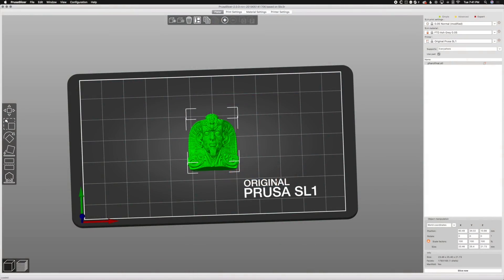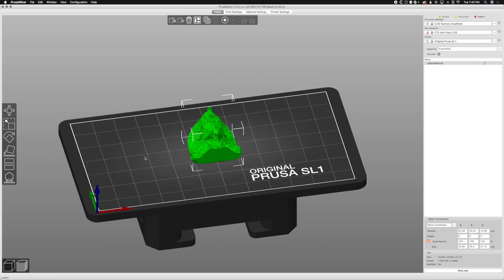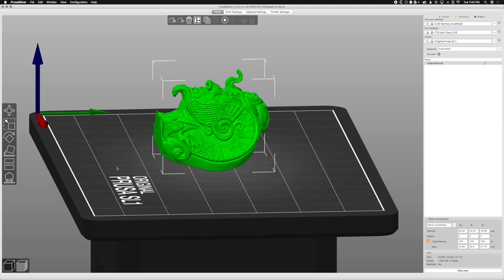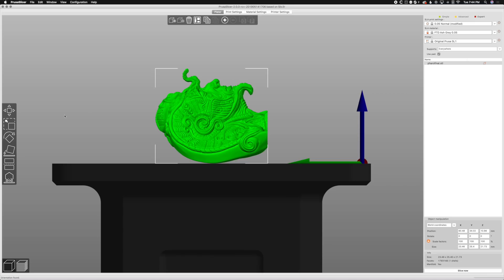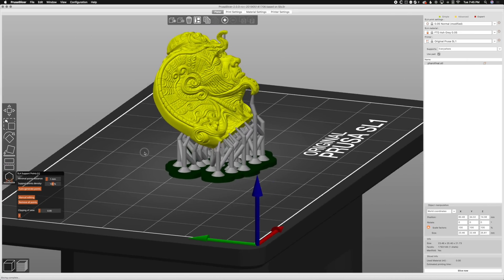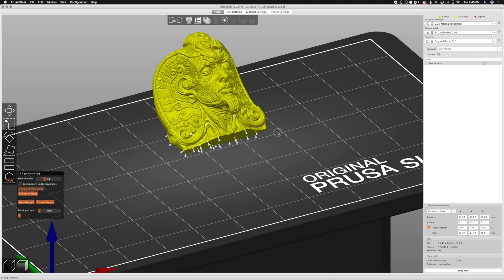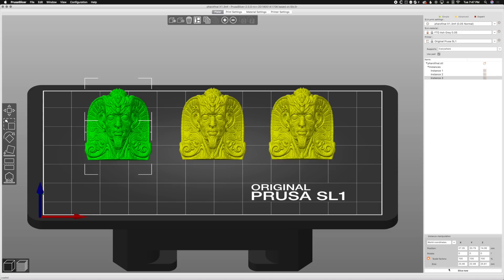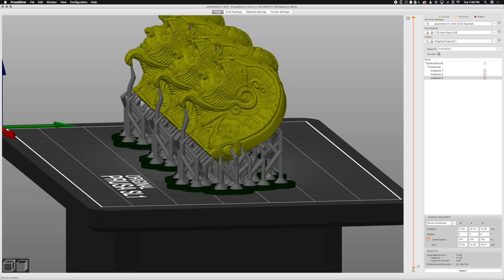Prusa Slicer SL1 Project Files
Since we are on the topic of the Prusa SL1 let's show how we save our progress so we can continue to print the same model again and again with slight tweaks by using Project Files in Prusa Slicer.

You can find this model by Zane Rogers aka Trajan on My Mini Factory